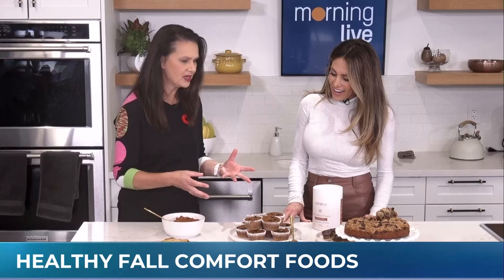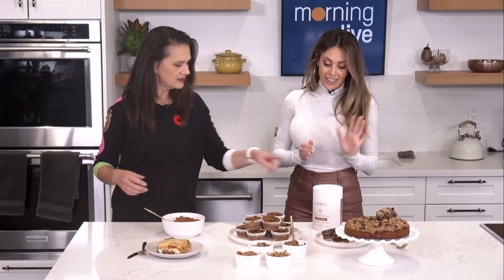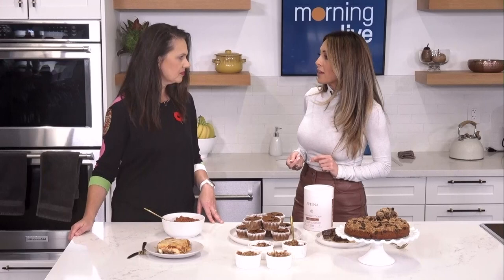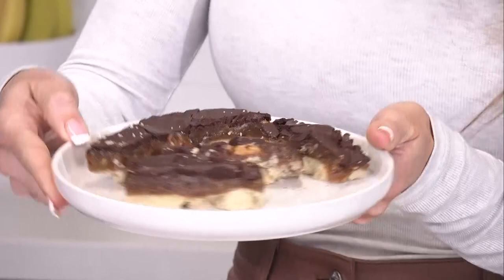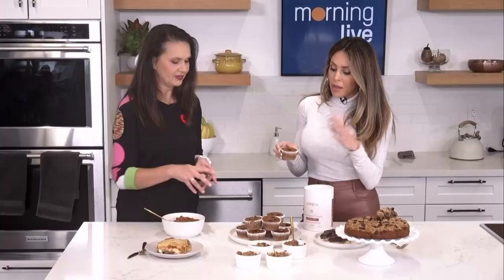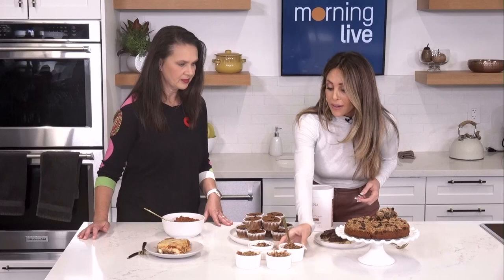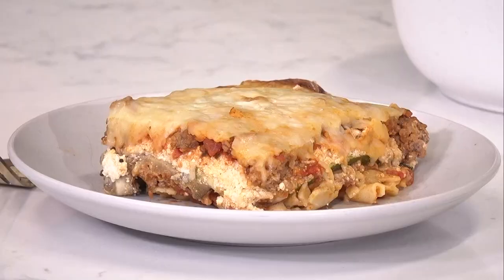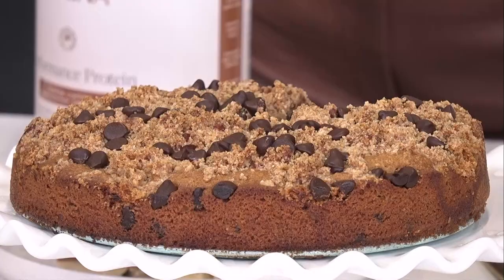Gluten & refined-sugar free healthy and comforting fall recipes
We are diving into some healthy fall comfort foods this morning with nutrition coach Michelle McGrattan.